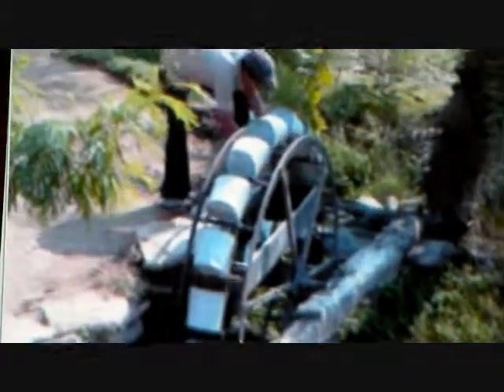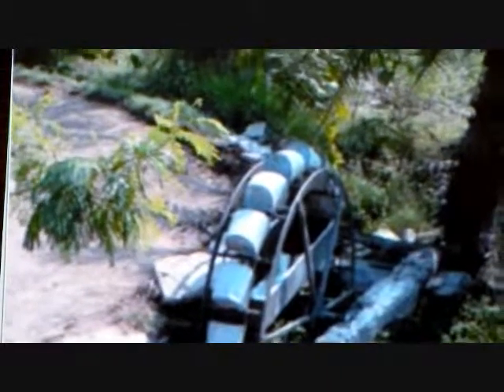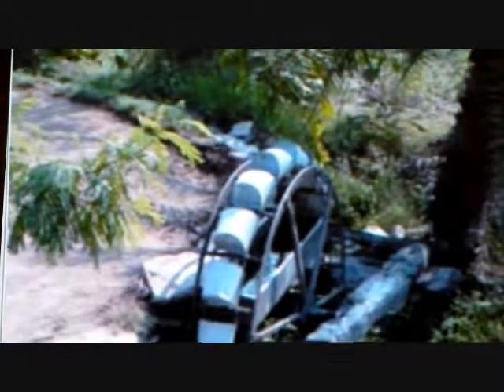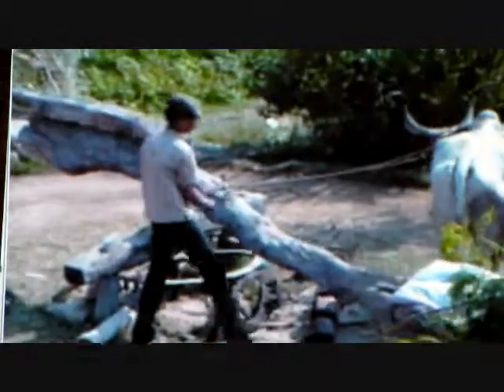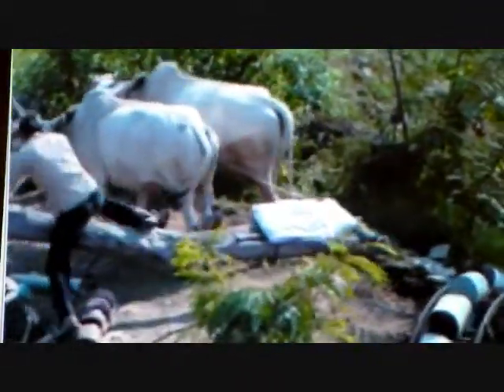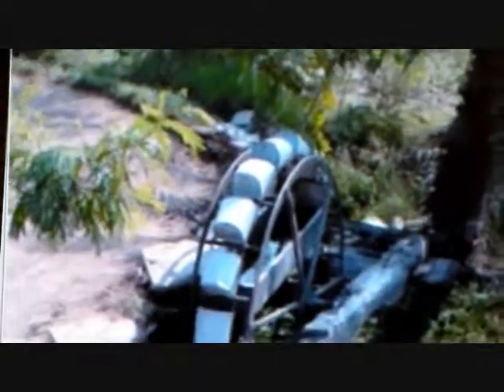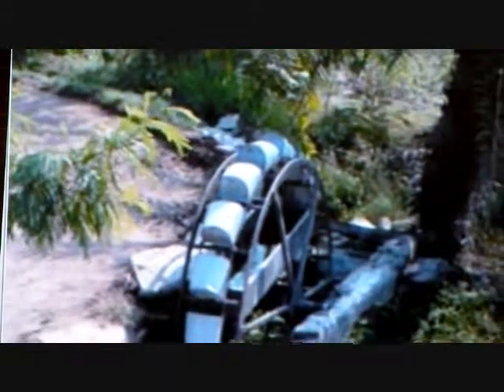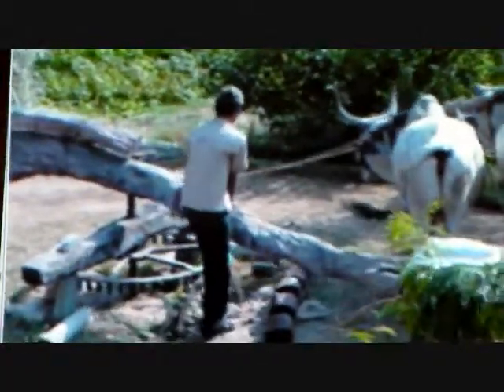100 Year Old Man Made Ox Powered Irrigation Machine.wmv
2 Minute Inventor Sang Nguyen film clip during a trip i took to Udaipur India to work on large astronomy telescope. On the drive over, i saw this 100 year old invention. no electricity! An ox-powered large scale irrigation system with gears. Check it out and let me know what you think!